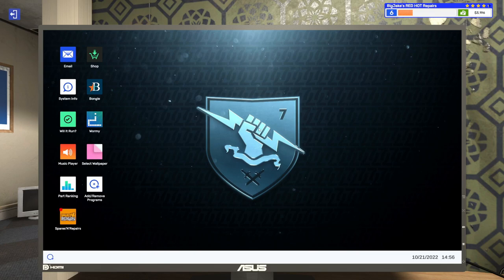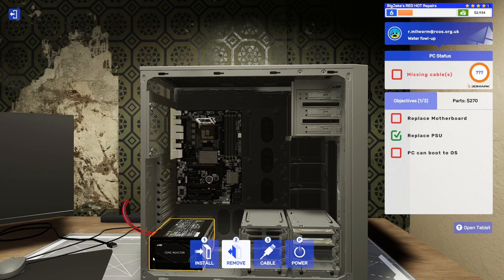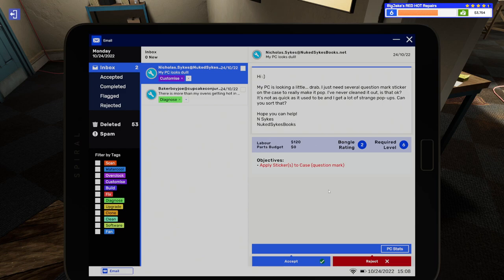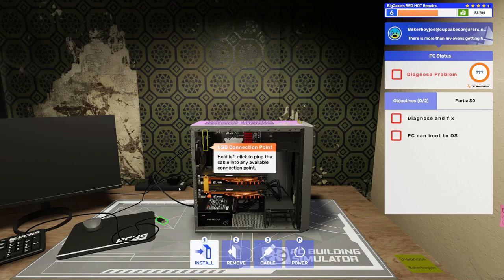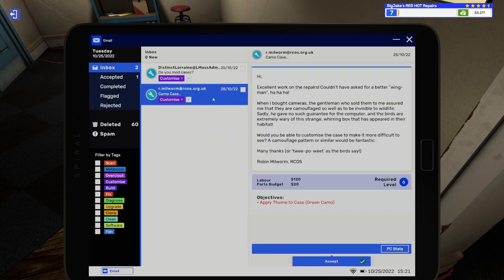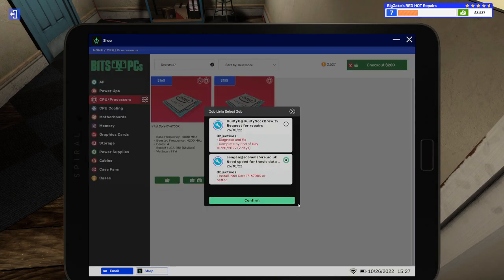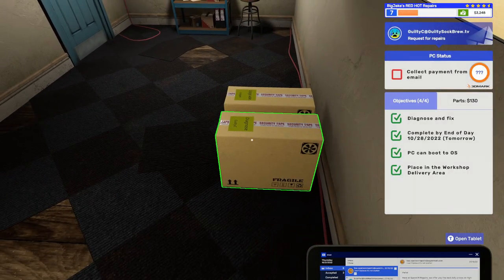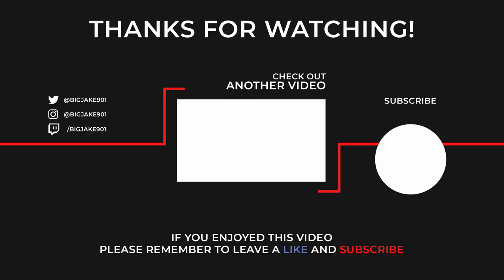Customer Wants a CAMO PC so They Can Put it OUTSIDE?? | PC Building Simulator 2 | Episode 4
In this episode, I find out that I am still not done with tutorials. I also get paid to paint and add stickers to some more customer PCs ... go figure! I

PC Building Simulator 2 is available on Epic Games. Be sure to use Creator Code BIGJAKE901 at checkout

About PC Building Simulator 2:
Start your own PC business in Career Mode, and learn to build and repair PCs. Upgrade your workshop and unlock new tools and equipment as you level up. Turn a profit while going the extra mile for your customers, and watch the positive reviews roll in. Unleash your creativity in Free Build Mode. Select from 1200+ components to plan and execute a powerhouse PC. Install upgraded water cooling, overclock your CPU & GPU, and tweak RAM timings to turbocharge performance. Use 3DMark and Cinebench benchmarks to test and optimize your design. Add sequenced RGB lighting, spray paint, and stickers to create the ultimate custom rig. Customize your workshop with new walls, floors, posters, and furniture, and make your PC building space your own. Go deeper into your builds with realistic hardware and software simulation. Optimize cooling with the Fan Control app and thermal camera, track power consumption with Power Monitor, and add custom water blocks to GPUs, CPUs, RAM, and Motherboards.